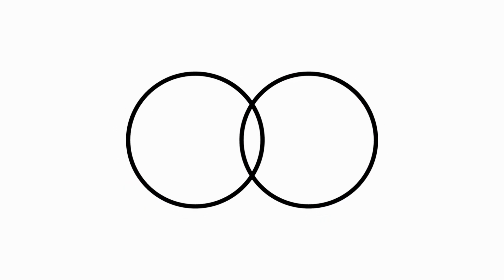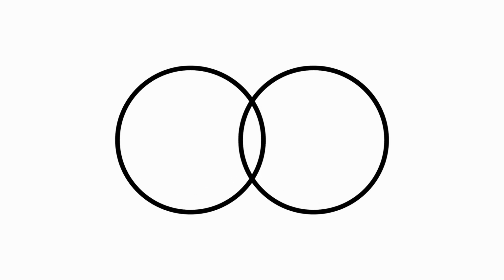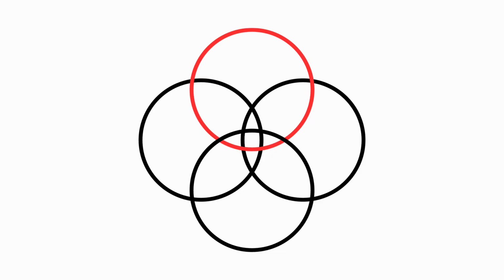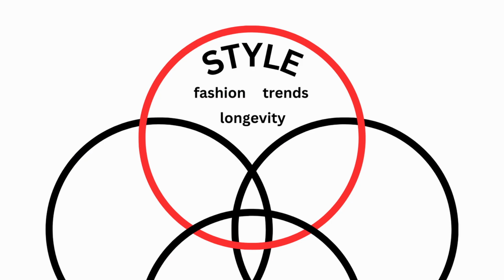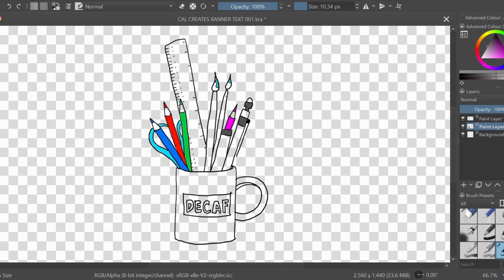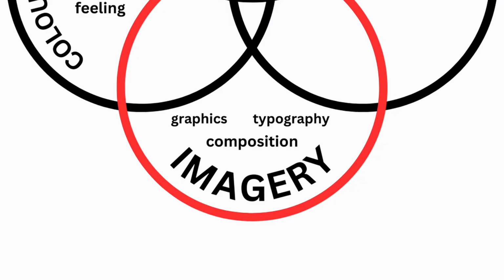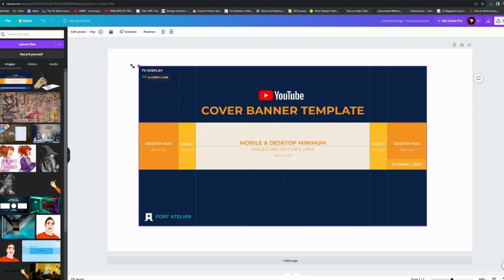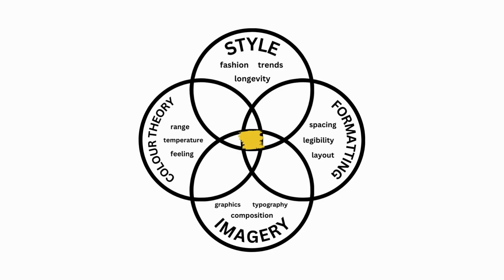The Intersection of Design.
With the advent of photoshop and design software, everyone with a mouse and keyboard thinks they're a graphic designer - but just because you think your designs are good, doesn't mean that they are.

So, before you touch a computer - you NEED to know about the intersection of design. Are you following this golden rule? It's the intersection where four foundations of graphic design meet. It's where the PRO graphic artists work. If you're unfamiliar with these foundations, you could be losing out.

In this video, I explain what the intersection is and go over the foundations of good design. Hopefully, it inspires you to get creating! After all, that's what this channel is all about.

I make weekly videos to inspire your creativity and teach you how to improve your art.